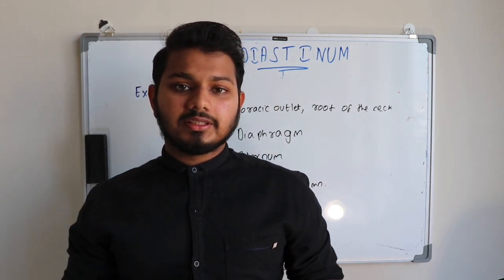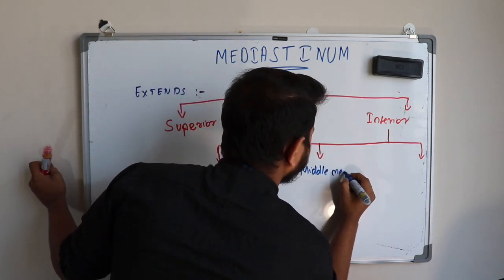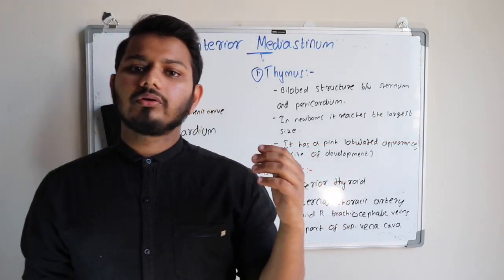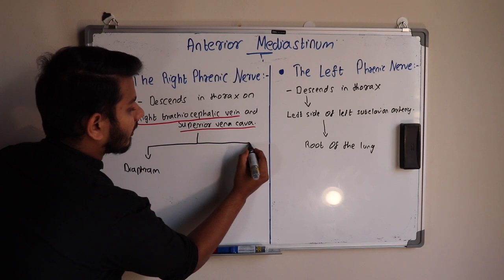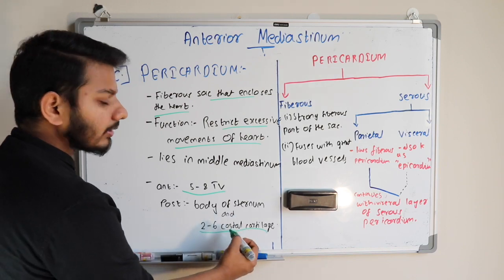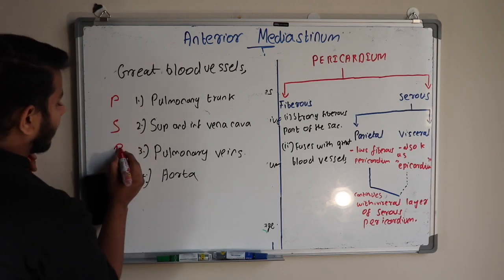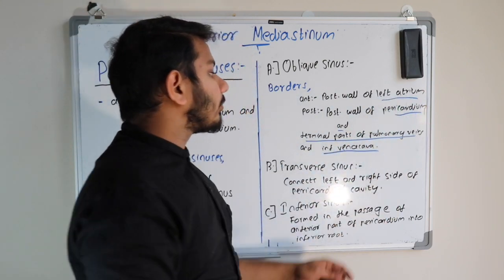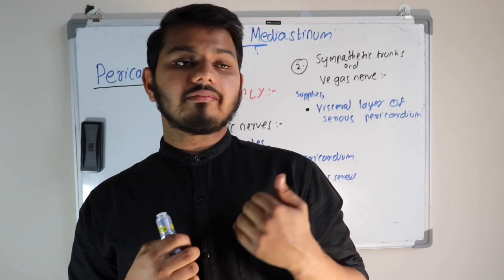Mediastinum| Anterior Mediastinum| Everything You Need To Know About Anterior Mediastinum.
ACE WITH EASE